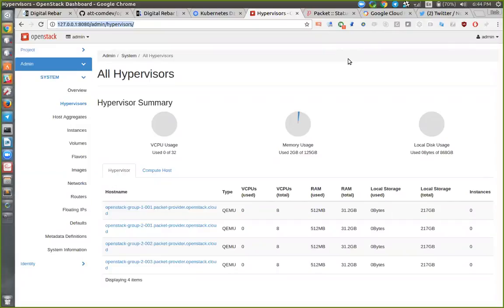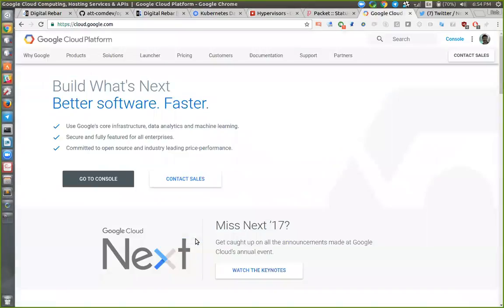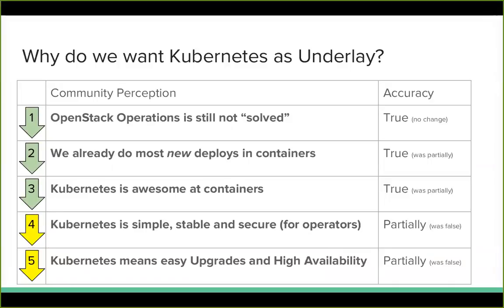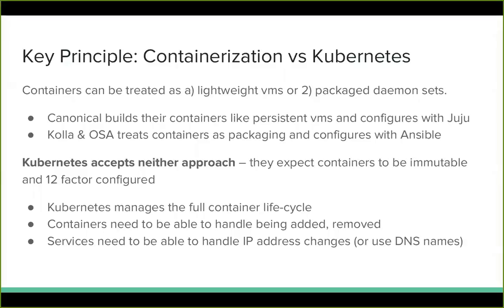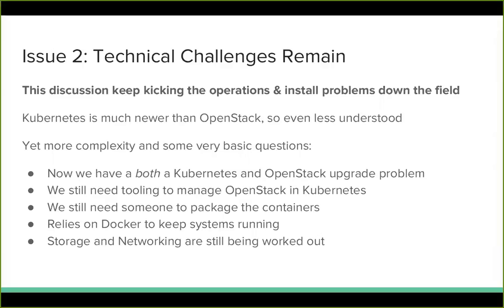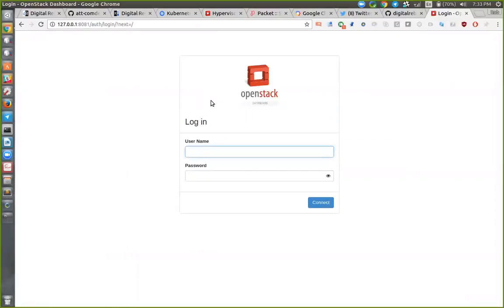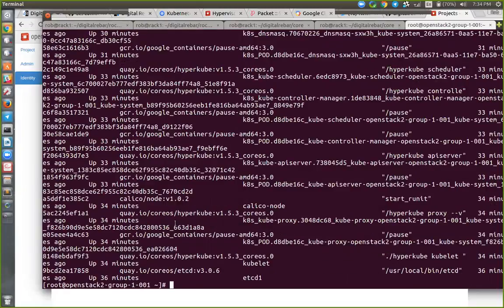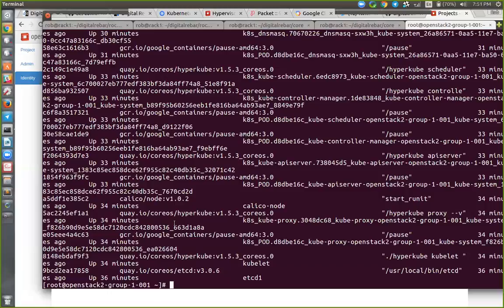RackN Demo: OpenStack on Kubernetes at OSATX Meetup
Rob Hirschfeld, Co-Founder and CEO RackN presents at the March 6, 2017 OpenStack Austin Meetup demonstrating how to install OpenStack on Kubernetes.